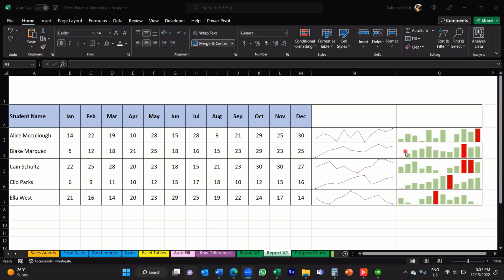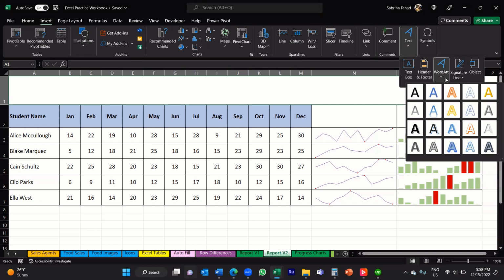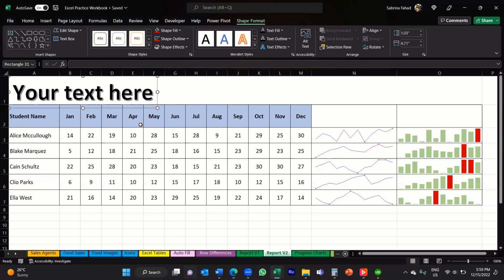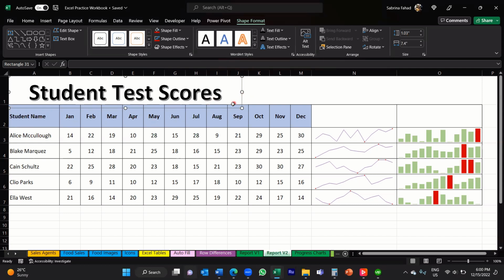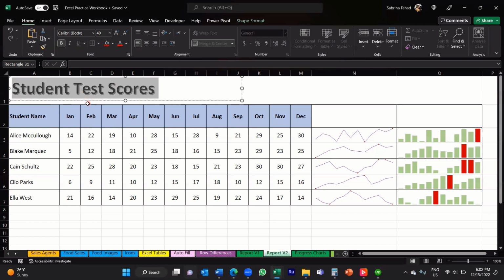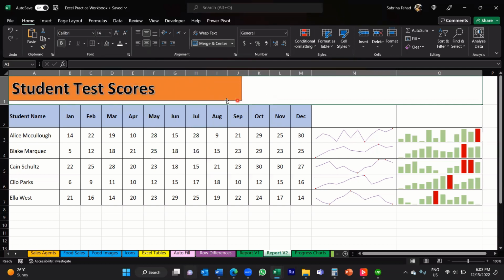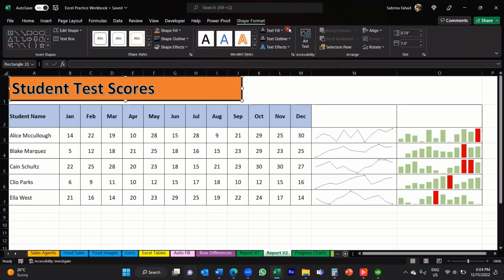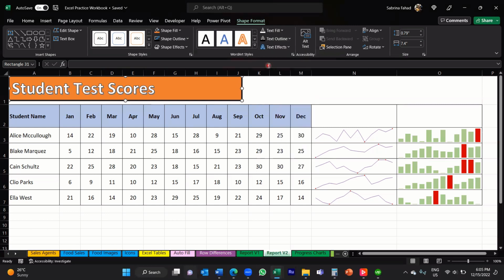How to create WordArt in Excel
Learn how to add artistic flair to your spreadsheet using a WordArt text box. This tutorial will show you how to create and format WordArt in Excel.